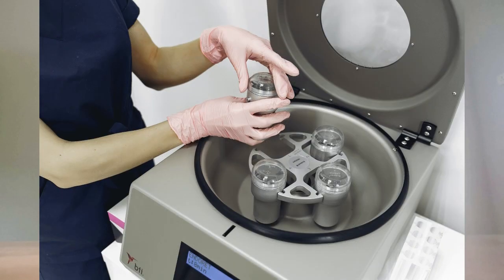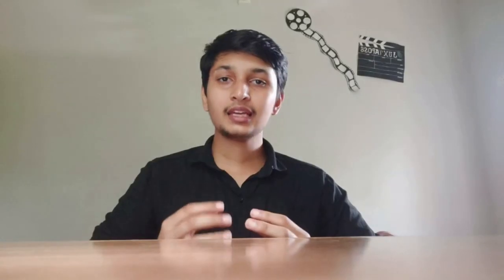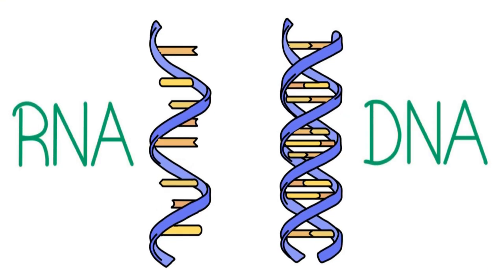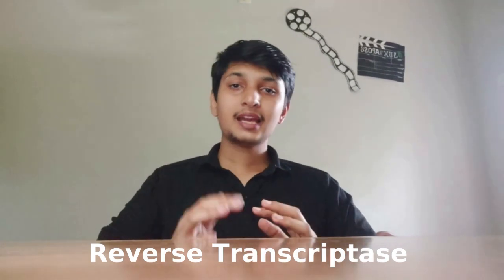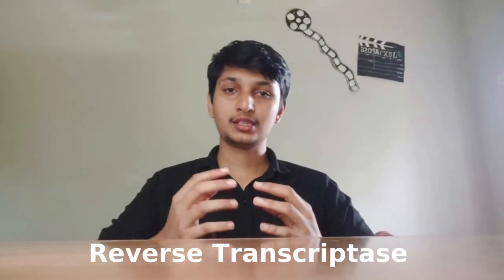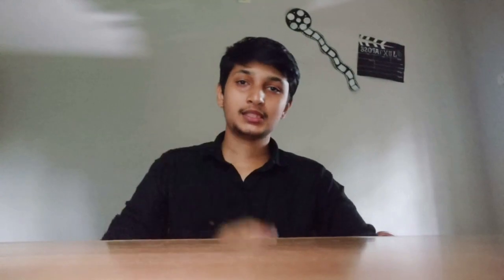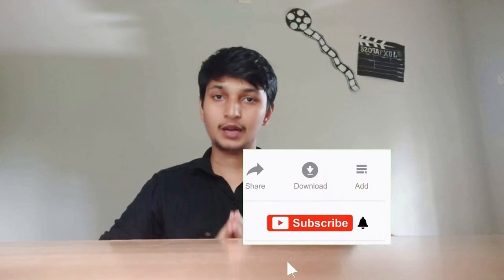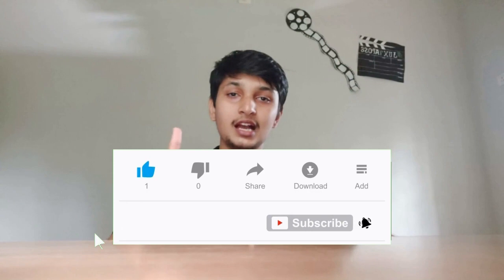കൊറോണ ടെസ്റ്റ് നടത്തുന്നത് എങ്ങനെ ? |How to do corona test malayalam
This video is about how the PCR test for Corona is done in laboratory

corona test corona pcr test how to do corona test malayalam GOI Malayalam
കൊറോണ ടെസ്റ്റ് നടത്തുന്നത് എങ്ങനെ ? |COVID-19 DIAGNOSIS MOST ACCURATE TEST RT-PCR | GOI Malayalam